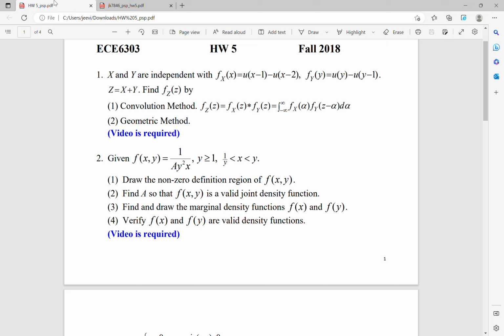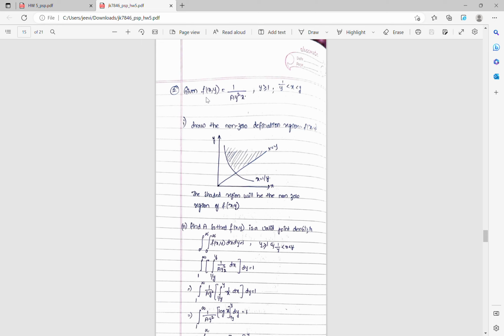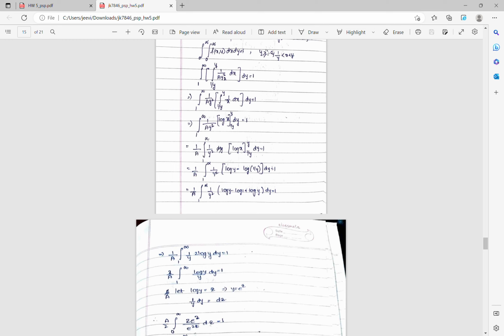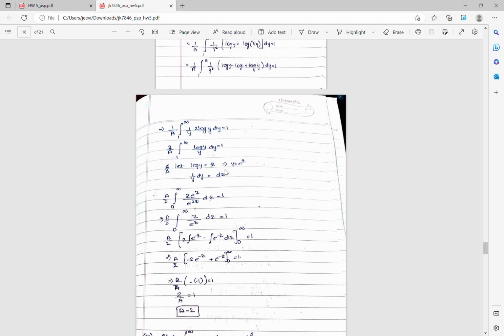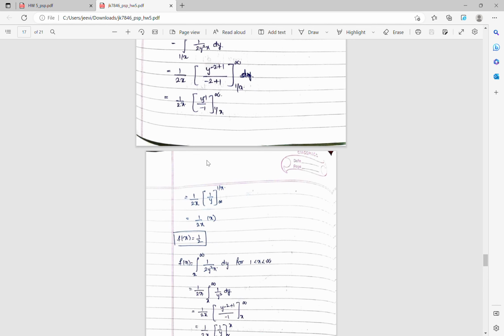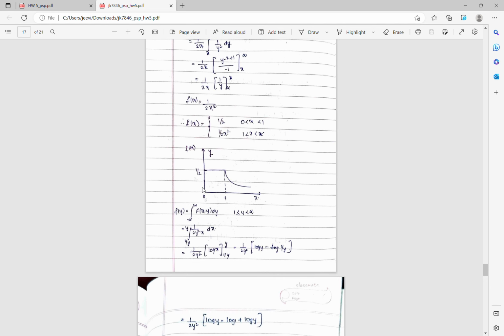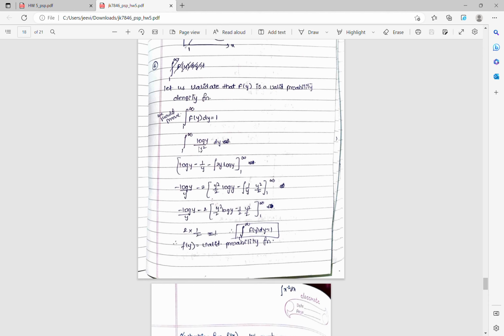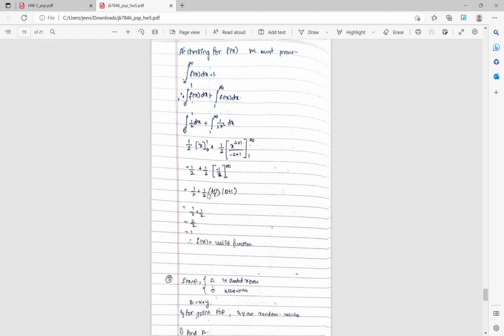PSP_HW5_Q2